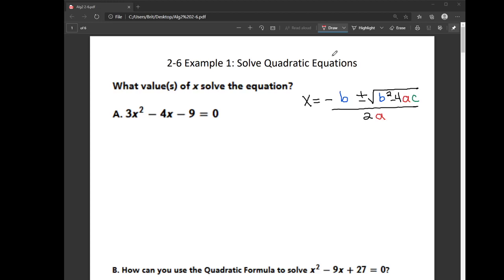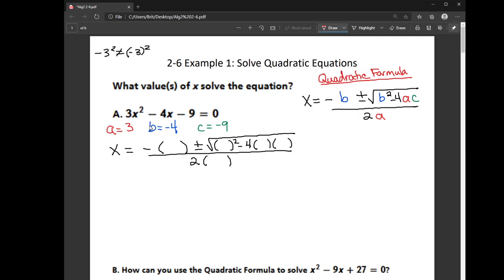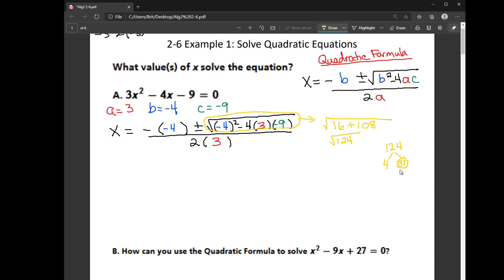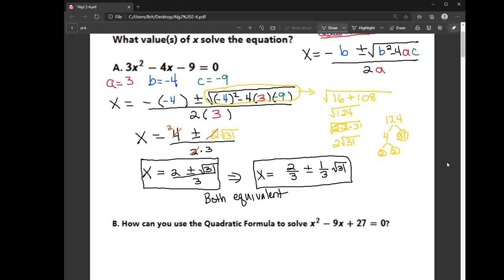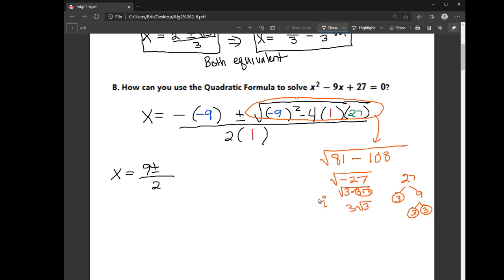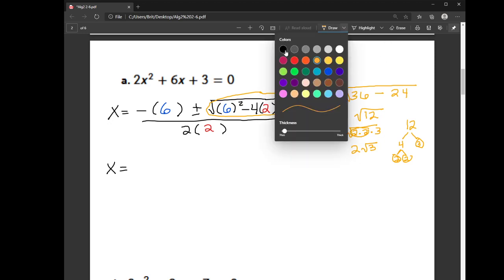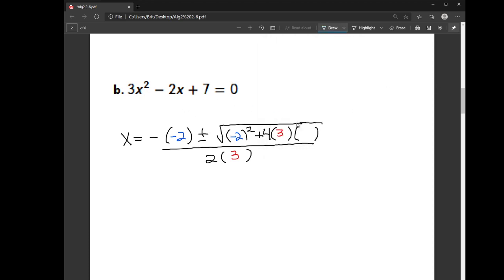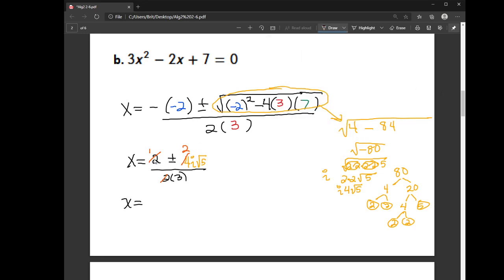Solve Quadratic Equations (Quadratic Formula)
This video covers example 1 from section 2-6 in the SavvasRealize Algebra2 textbook.